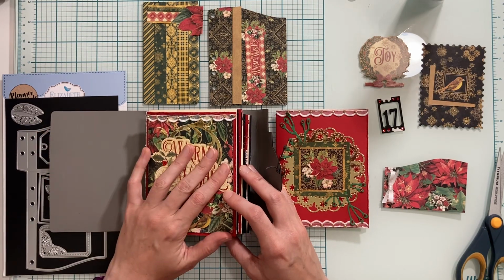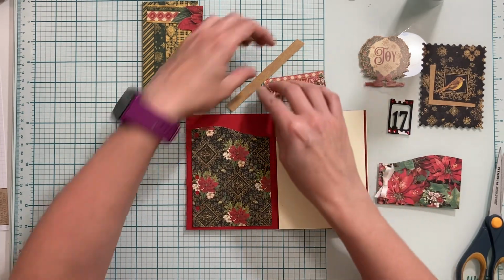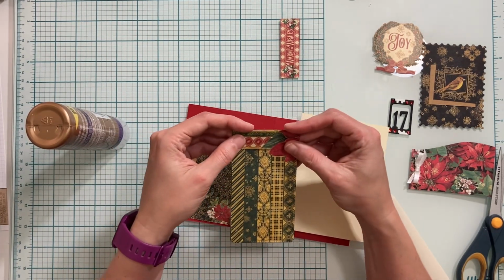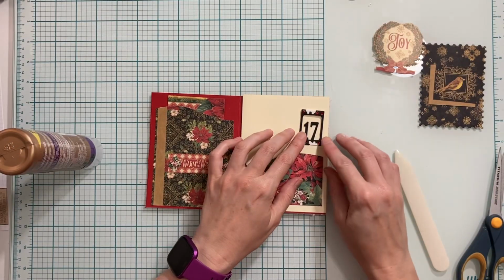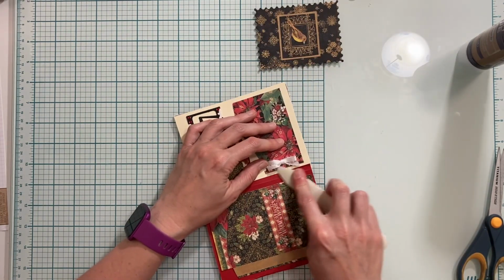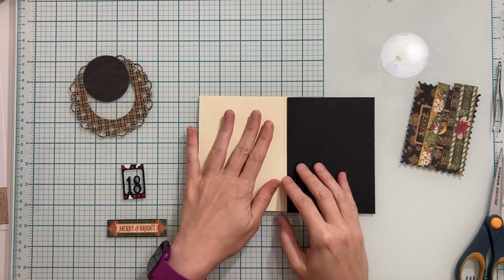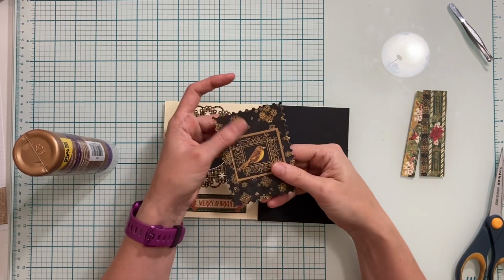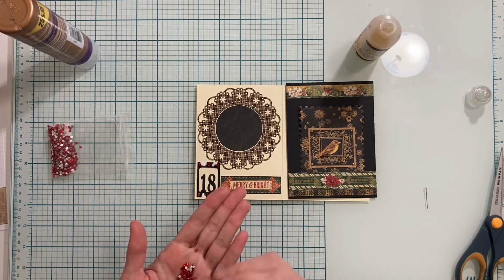CraftyChristmasinJuly2023 - December Daily Pages 17 & 18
In this video, we will be making pages 17 & 18 in our December daily travelers notebook.

To purchase the laser engraved cover: SOLD OUT

Welcome to the Sweet Pea Papers and Lisa's Paper, Lace, and Bling 3rd annual Christmas in July collaboration, CraftyChristmasinJuly2023! The CraftyChristmasinJuly2023 collaboration is from July 1st to July 31st. You will be able to watch new videos of Christmas projects all month long!

In addition to all of the Sweet Pea Papers' and Lisa's Paper, Lace, and Bling's videos we have 13 collaborators who will be uploading 8 videos each during the month.

PLUS, You can enter the Sweet Pea Paper's CraftyChristmasinJuly2023 Giveaway July 1st - July 31st, drawing August 1st!

for details and prizes.

Lisa's Paper, Lace and Bling is having a sale - July 1st to July 31st! With every purchase of 15.00 or more of product you will receive a free yard of lace!  Just follow the shop and place the order.

3 kits were donated to the collaborators for them to use. Here are the links to the shops so you can buy them if you want to use them too. They are very inexpensive!

Nathalie Heijne, "December to Remember"

Click on everyone's links below to watch the great videos, visit the Facebook Groups, view the Instagram pics, and follow the Etsy shops (And shop too!).

Here is all the information you need to know

=== Collaborators ===